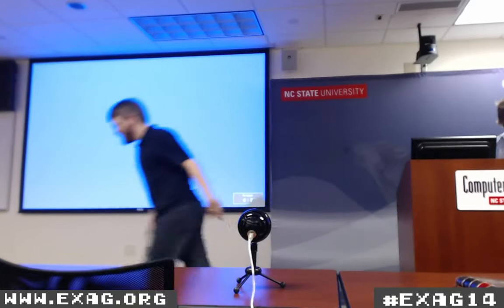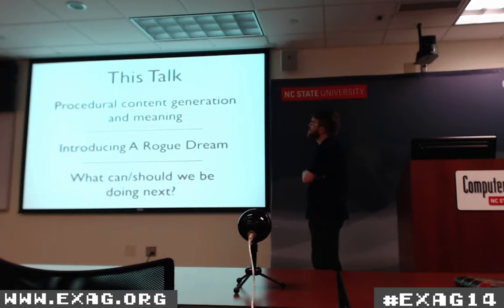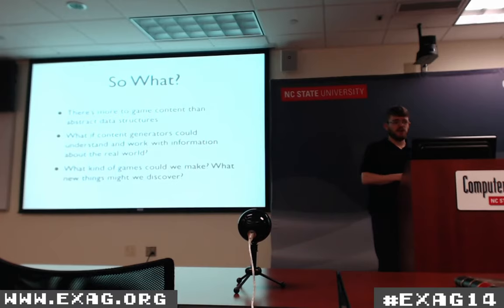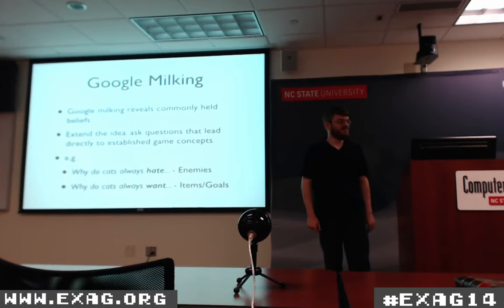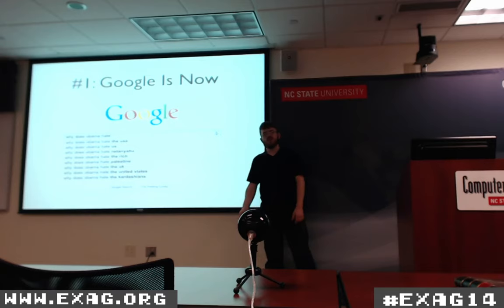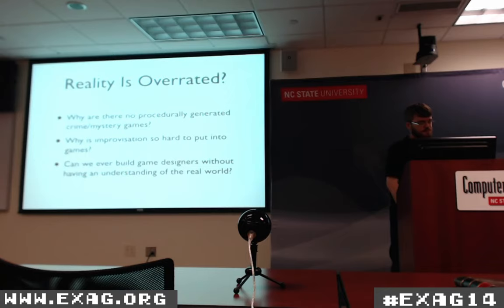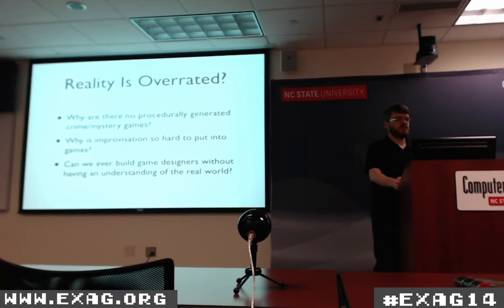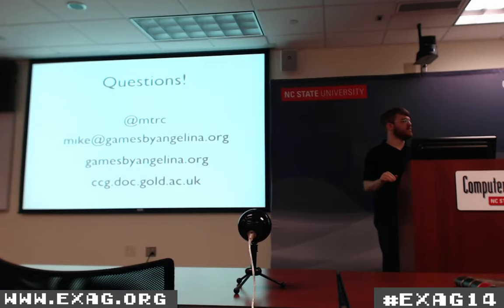A Rogue Dream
Find out more about EXAG, including access to all our papers, at exag.org!

Michael Cook and Simon Colton.